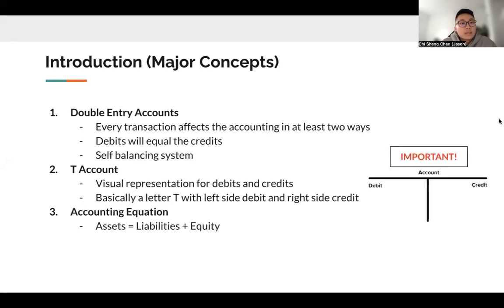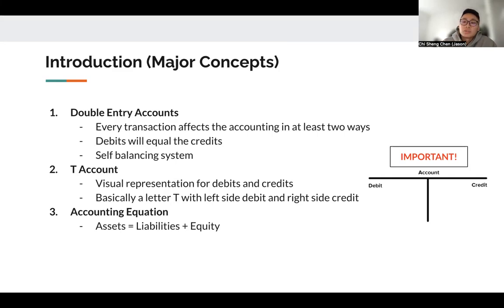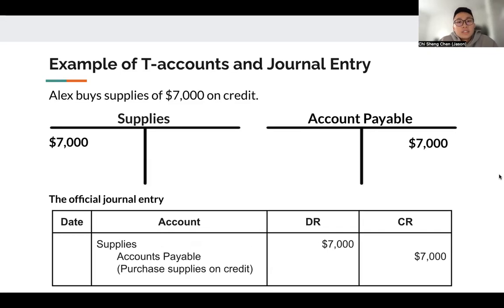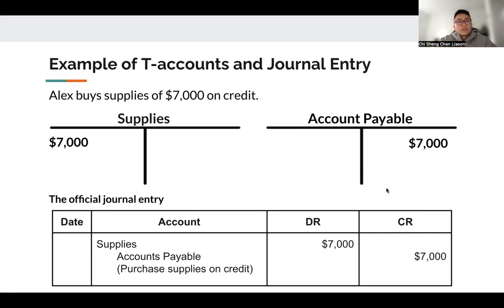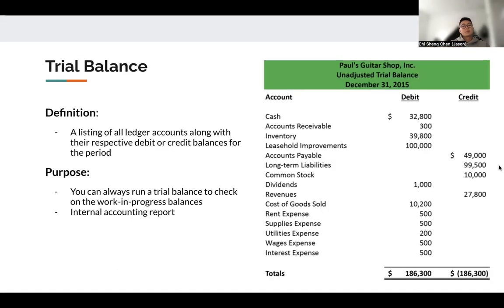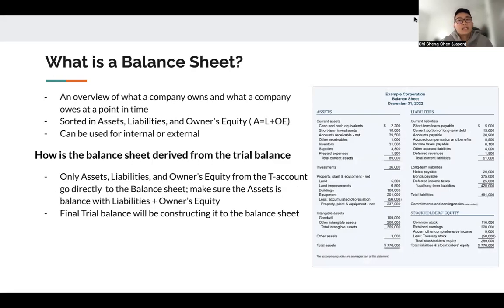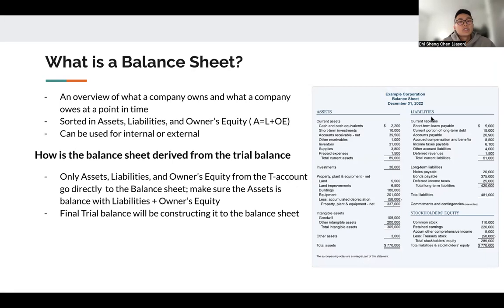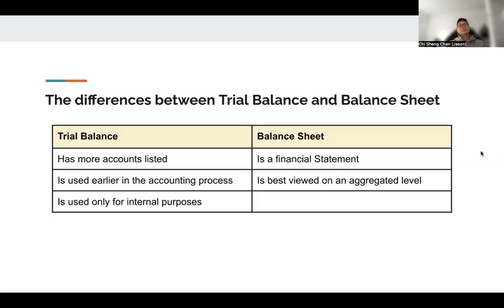Recorded training assignment